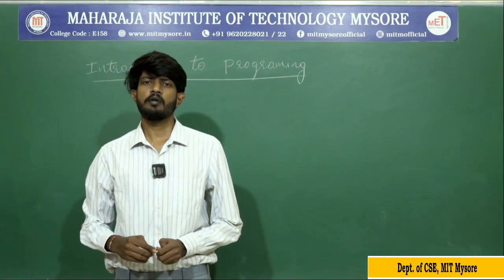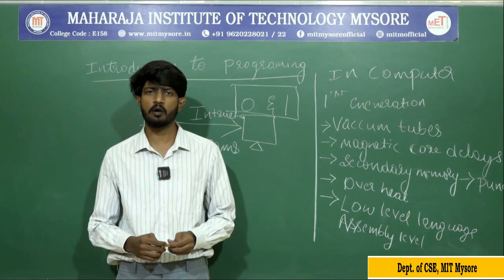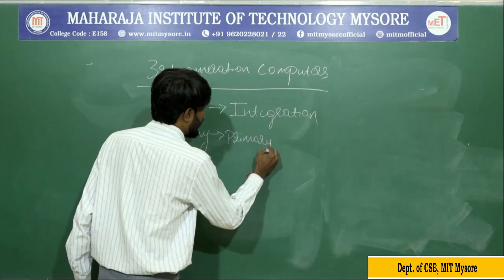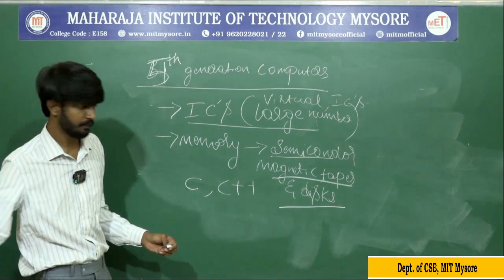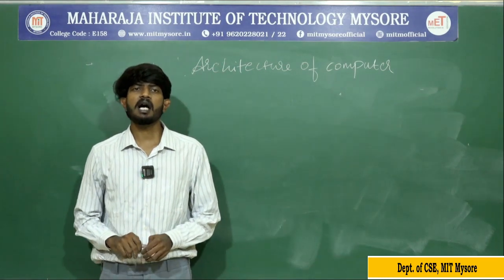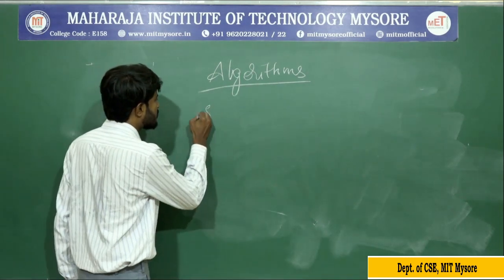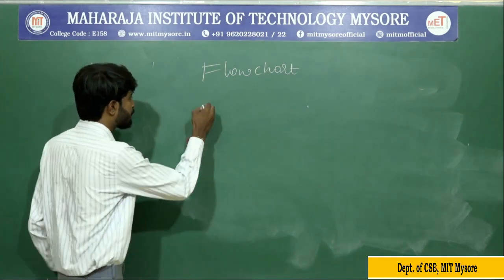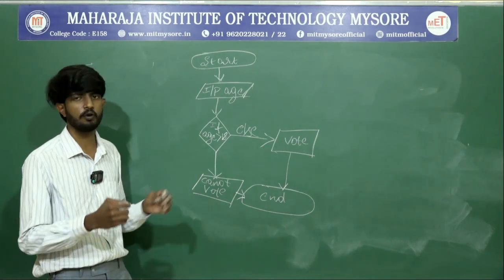M1|S2-INTRODUCTION TO COMPUTER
Dept. of Computer Science and Engineering, MIT Mysore